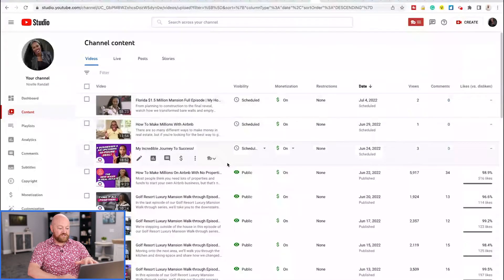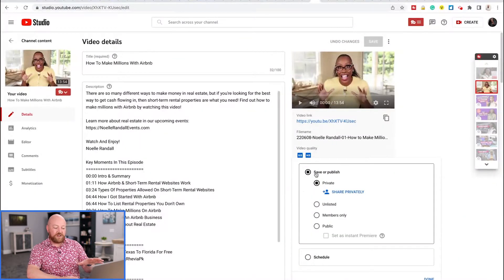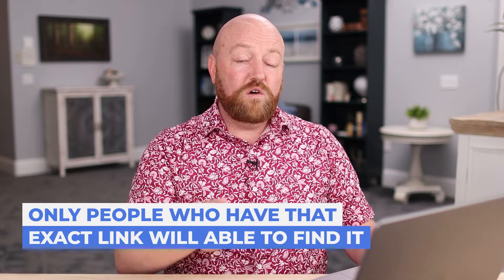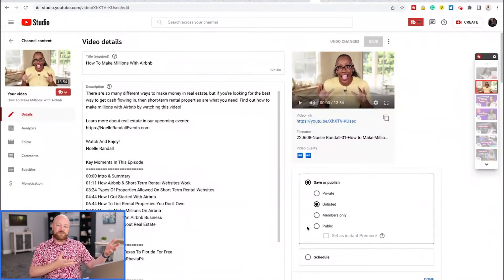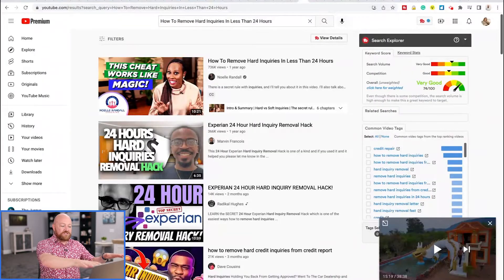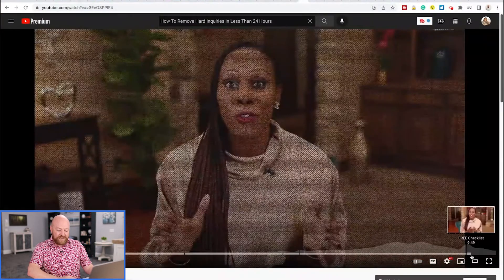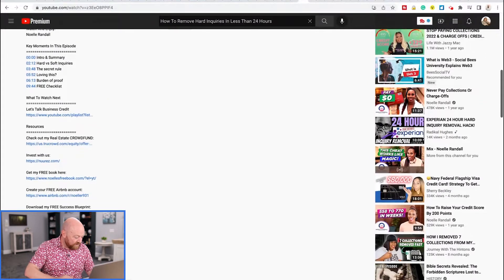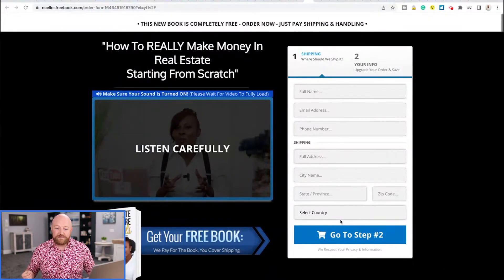How To Block A YouTube Channel From Search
Is there a YouTube channel or video you don't want to appear on search? In this video, I'll show you how to block a YouTube channel from search.

00:00 Intro & Summary
00:22 How A YouTube Dashboard Looks Like
01:01 Video Visibility Options
03:02 The Power Of YouTube Search
06:02 FREE Training

Nate Woodbury

YouTube SEO | The Leaf Strategy

Nate Woodbury is a YouTube Producer. He works with Six and Seven Figure Influencers, helping them build a massive following on YouTube. As a master of efficiency, Nate uses filming and editing systems that drastically reduce the expense and time commitment for his clients, and at the same time, get real trackable results.

If you’ve read this far, thank you for being such a great fan and subscriber. I’m creating this content for you!